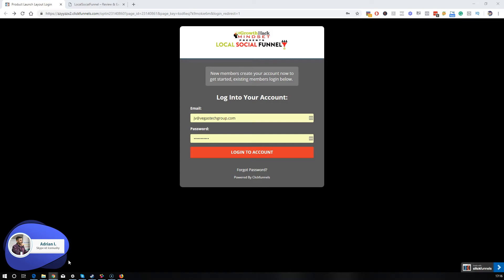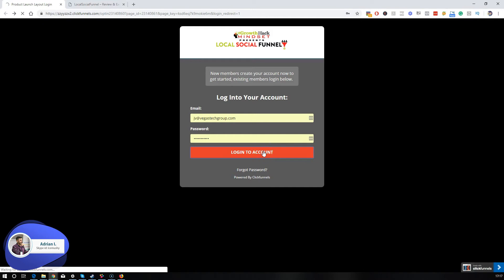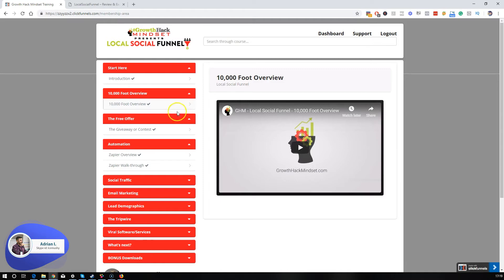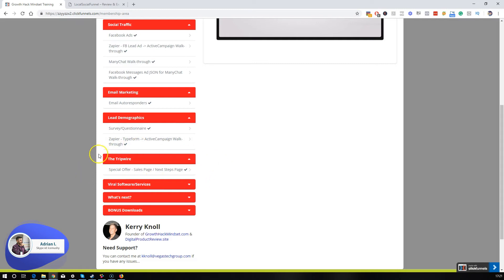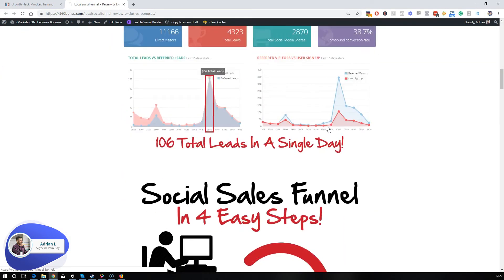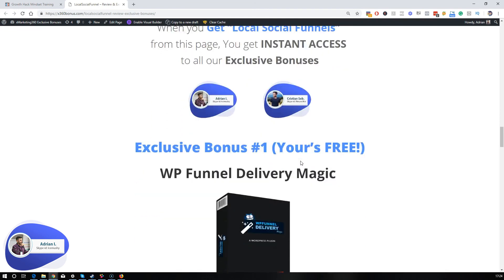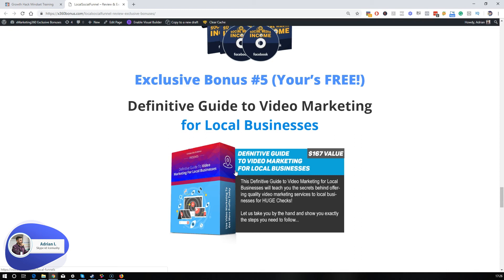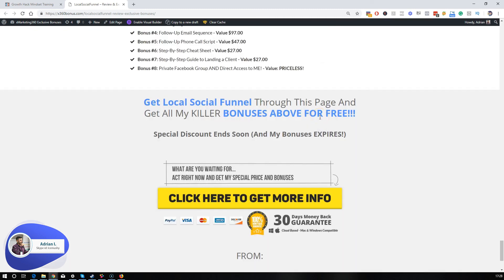Local Social Funnel 👉 REVIEW & 🥇 EXCLUSIVE Bonuses 🥇